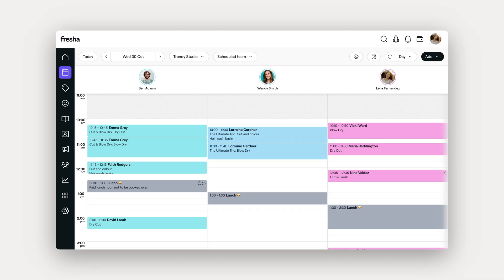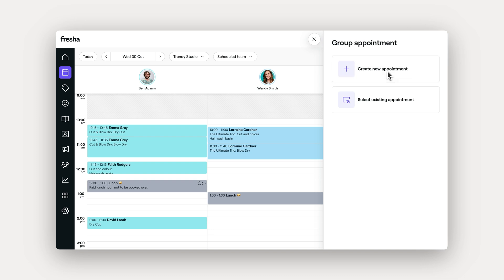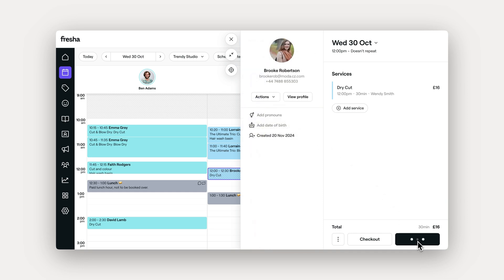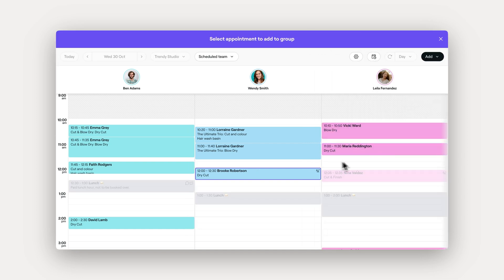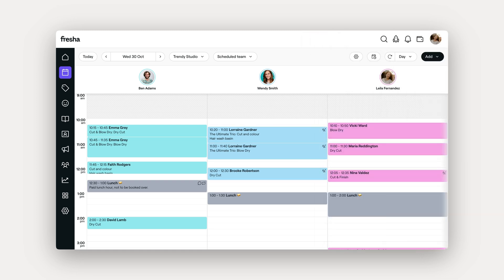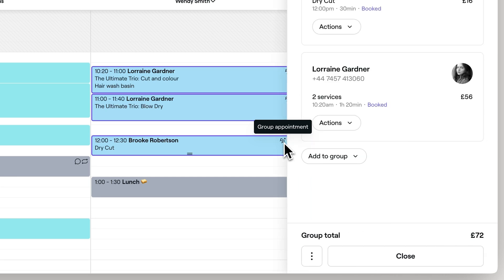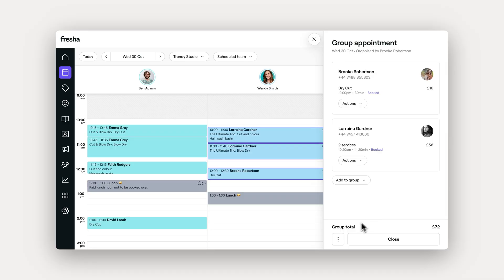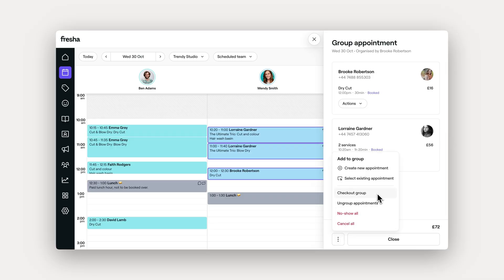Create group appointments | Fresha Academy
Booking Appointments: Lesson 04 – Create group appointments

Discover how effortless it is to schedule and manage appointments in your calendar. Learn how to create, update, and customize single, recurring, and group bookings. By the end of this course, you’ll have the tools to keep your calendar full and organized while providing a seamless experience for your clients.

You can also view our Booking Appointments course playlist to see more videos in this series.